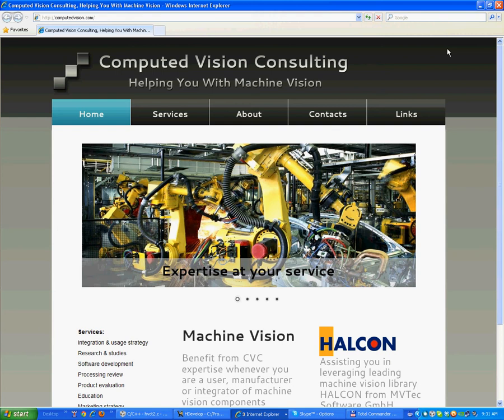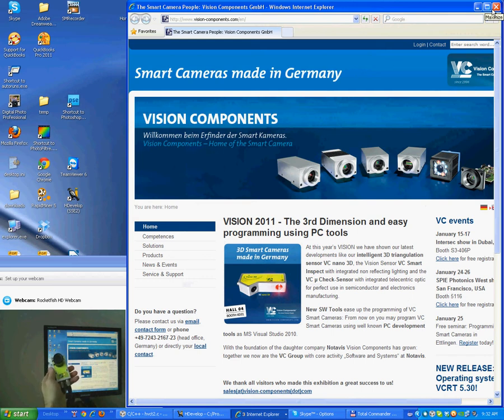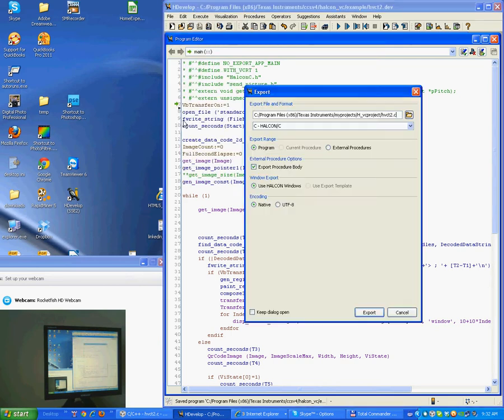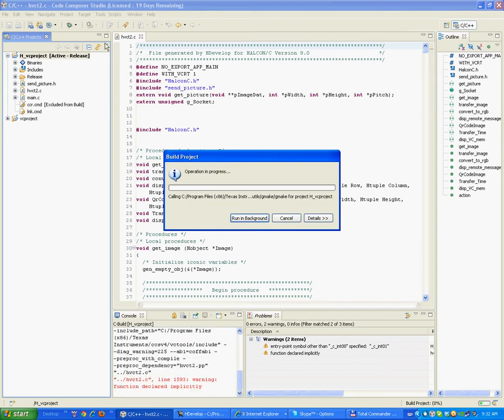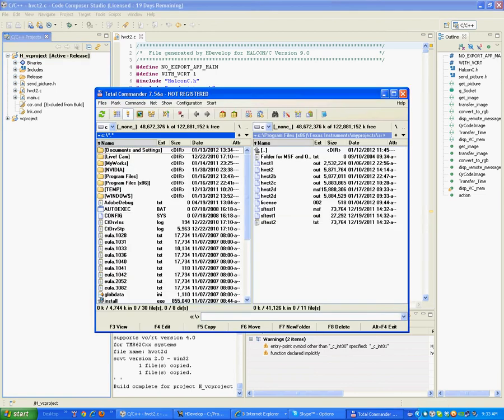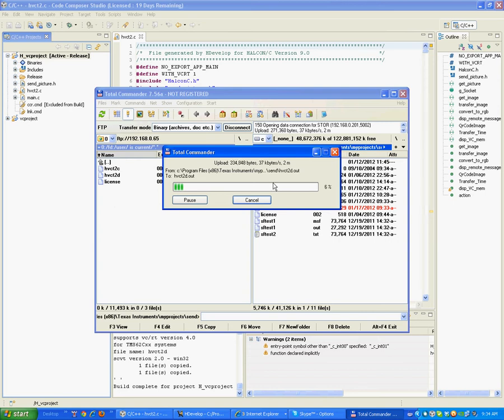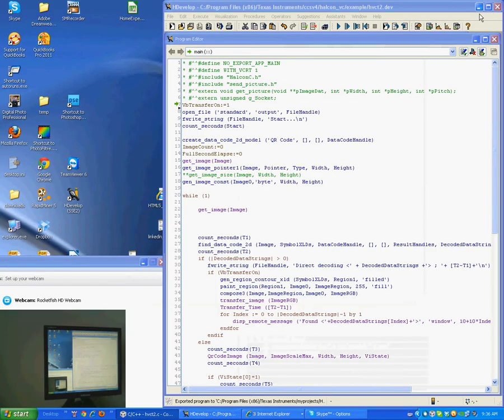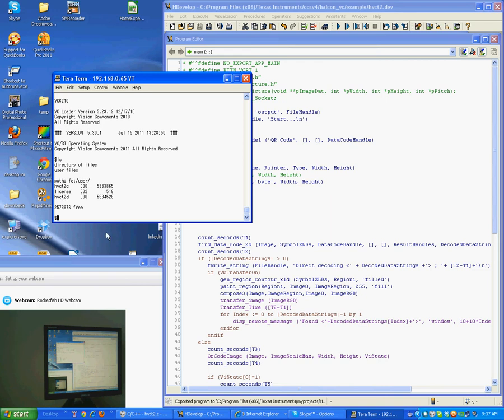From HDevelop to Smart Camera: VC C6210 (better seen FULL SCREEN IN HD)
BETTER SEEN FULL SCREEN IN HD
This video shows how a code developped with HDevelop (Prototyping interface of HALCON from MVTec Software) is exported to C, compiled with Code Composer Studio (from Texas Instruments) and then transferred via FTP to the camera (a Vision Components C6210 nano).